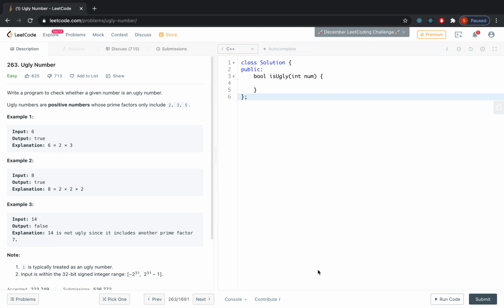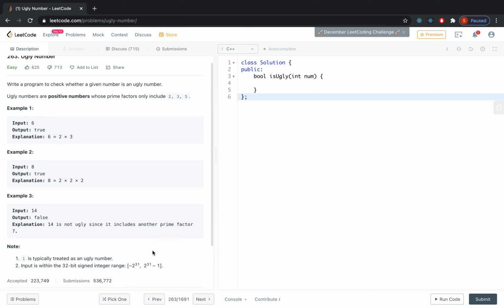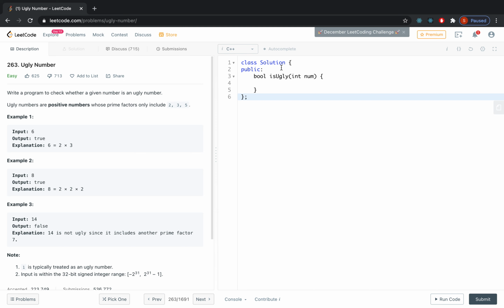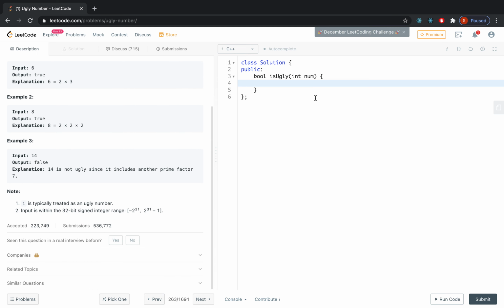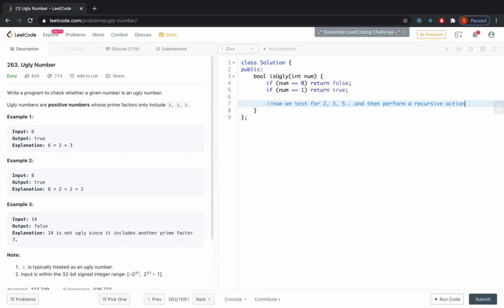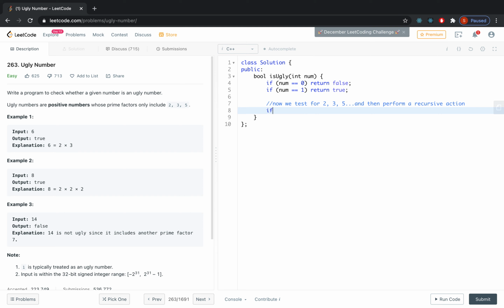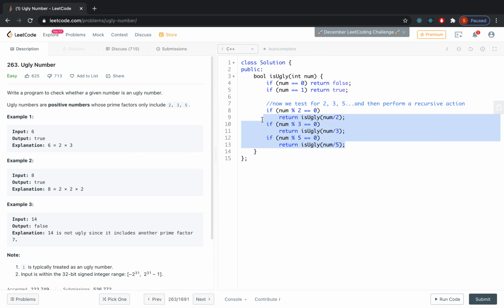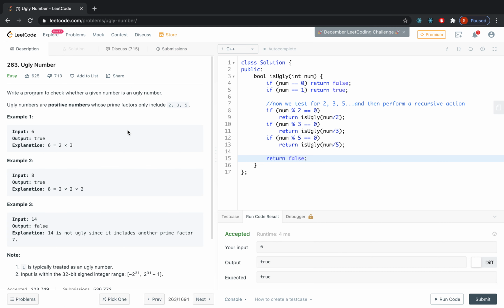Leetcode Ugly Number Explained - C++